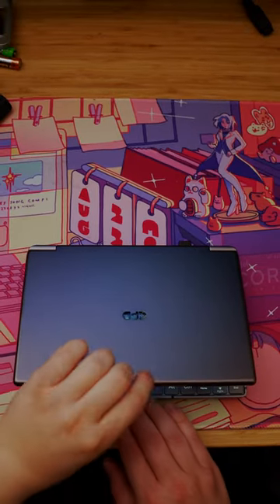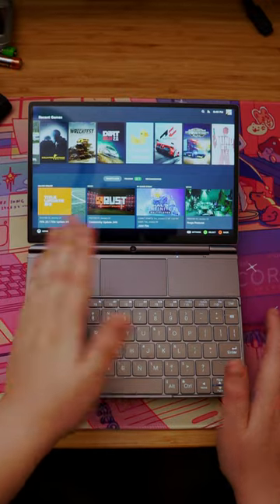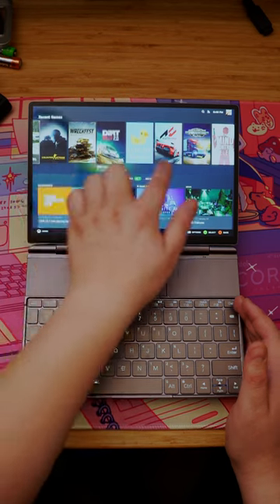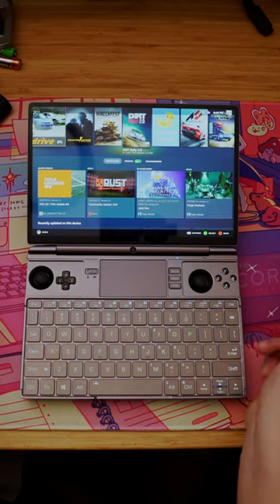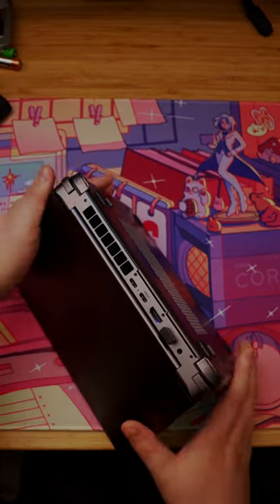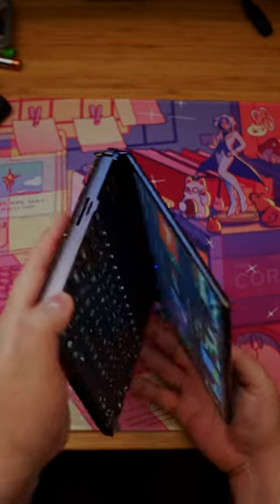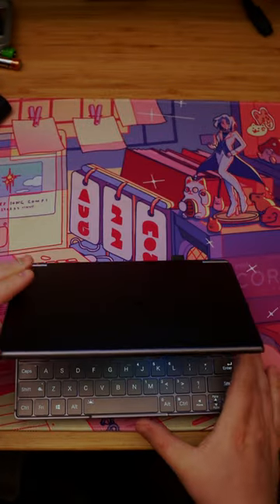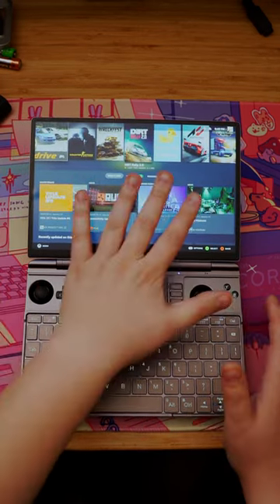GPD Win Max 2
Showcasing what makes the Win Max 2 such a fun and useful device.